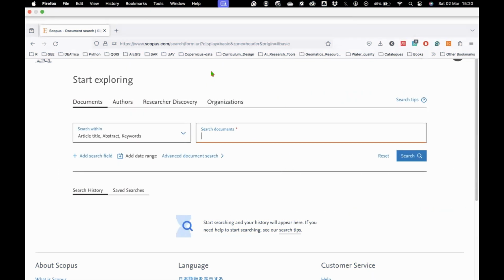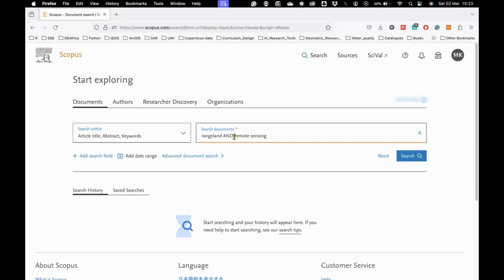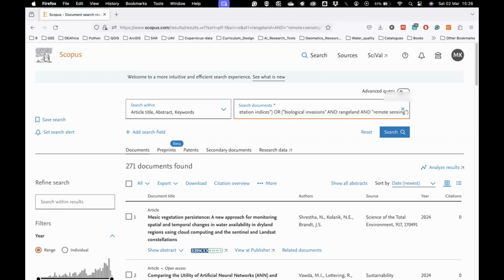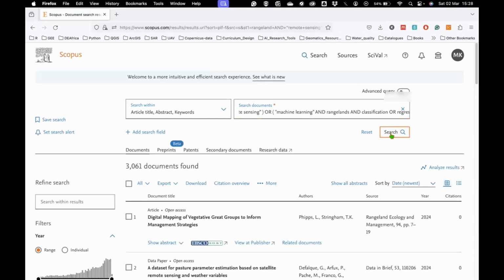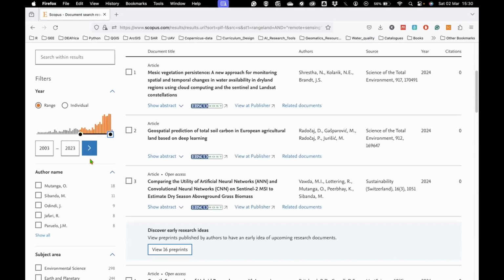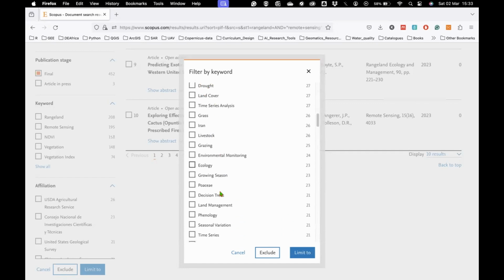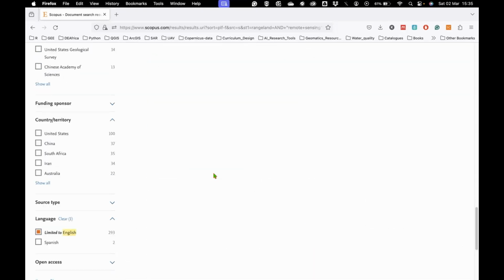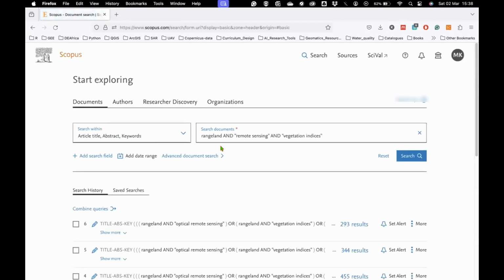Using SCOPUS Database to Find Relevant Articles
In this step-by-step tutorial, we’ll guide you through the process of effectively using the SCOPUS database to find relevant academic articles for your research. Whether you're a student, researcher, or academic professional, mastering SCOPUS will help you streamline your literature search.

Key topics covered include:

    Selecting Keywords: Learn how to choose the right search terms to narrow down your results.
    Using Boolean Operators: Discover how combining keywords with AND, OR, and NOT can refine your search for more precise results.
    Applying Filters: Find out how to filter articles by publication date, subject area, keywords, and language to zero in on the most relevant resources.
    Exporting Results: Understand how to export your search results into a CSV file for easy analysis or reference.
    Saving Searches: Save your search queries for future use and get notifications when new articles matching your criteria are published.

By the end of this video, you’ll have a solid understanding of how to make the most of SCOPUS and find high-quality, relevant articles to support your academic or professional work.